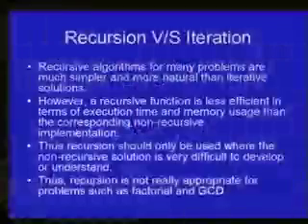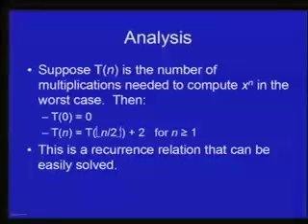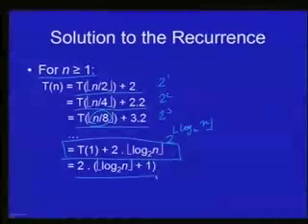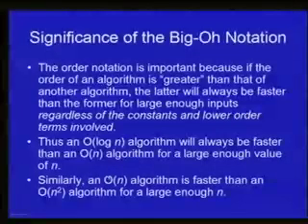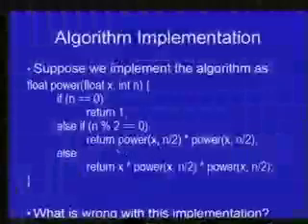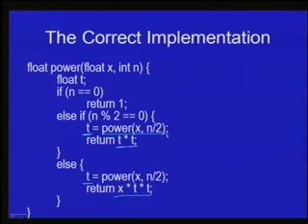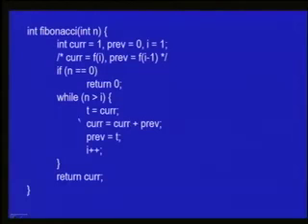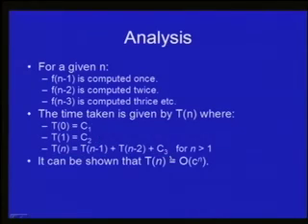Lec 21 - Introduction To Problem Solving and Programming